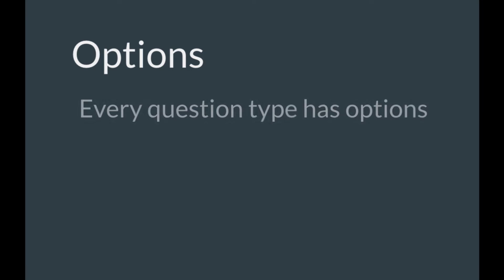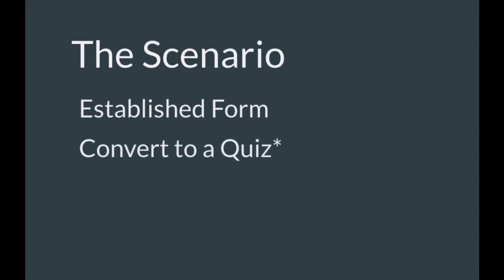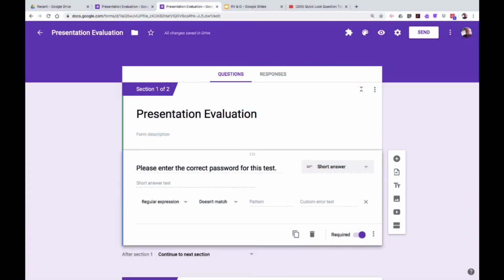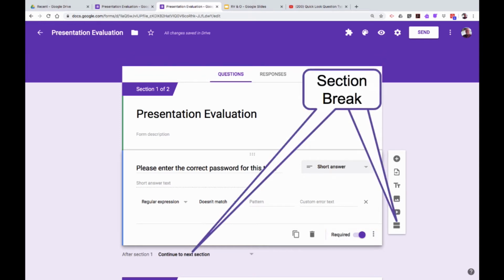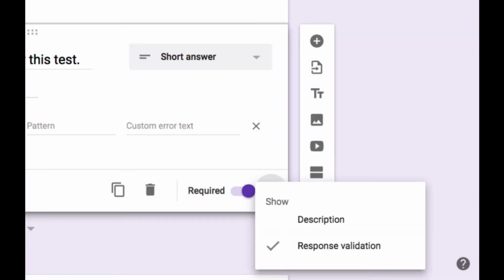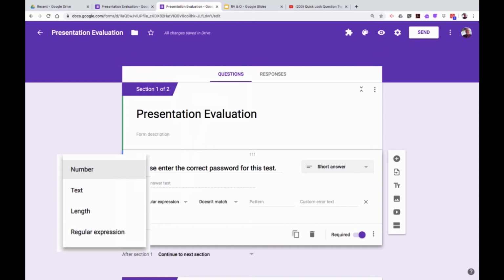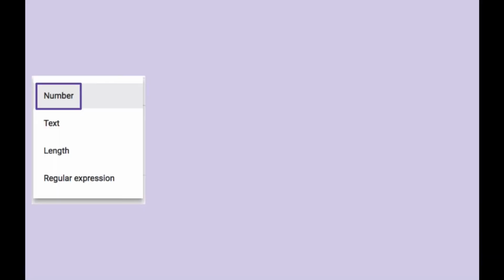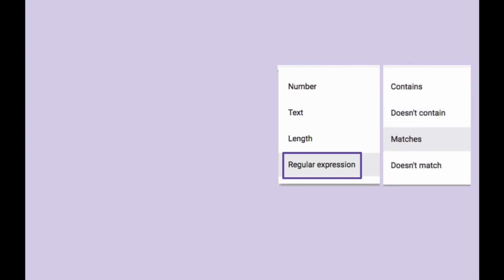Response Validation & Options in Google Forms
A look at Response Validation for Short Response and Paragraph question types in Google Forms.